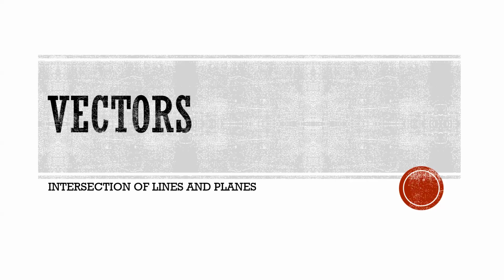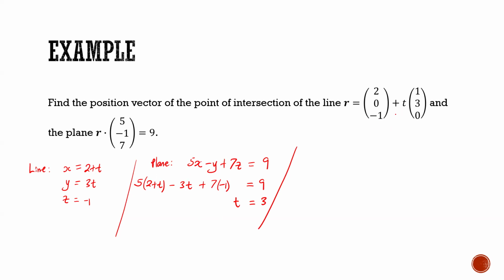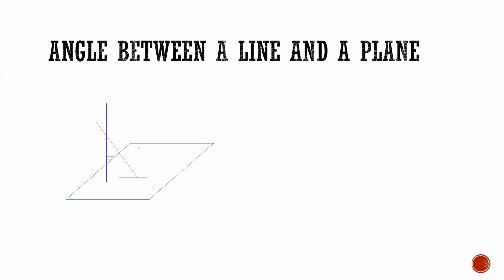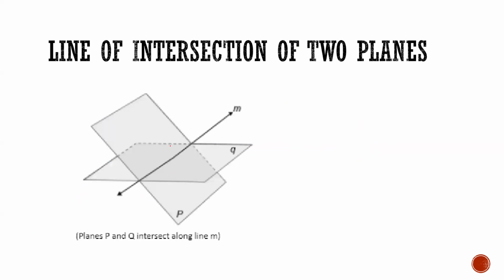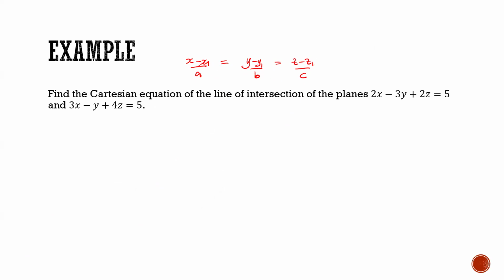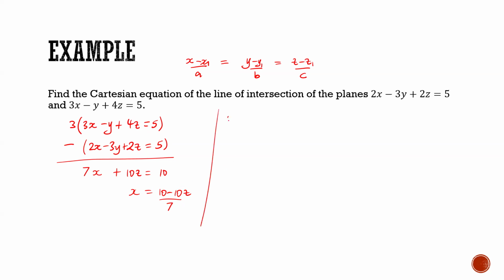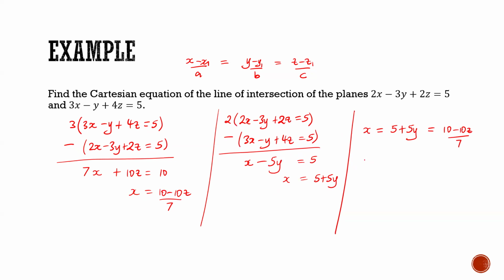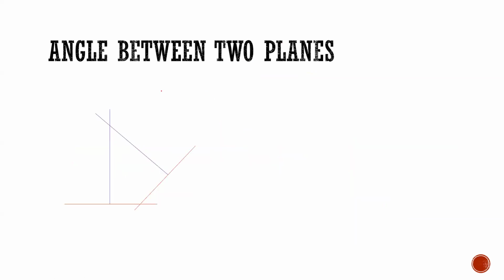Intersection of a line and a plane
This video is about finding the points of intersection of lines and planes and the angle between a line and a plane.